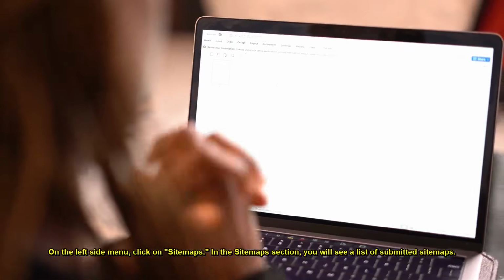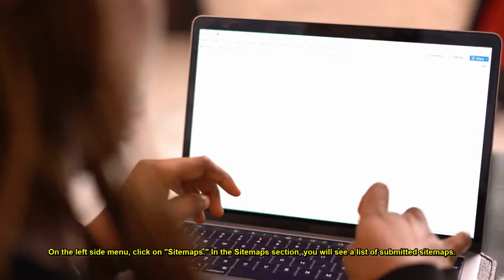How to download Search Console sitemaps report for crawl monitoring - Step By Step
In this step-by-step tutorial, you'll learn how to efficiently download the Search Console sitemaps report to enhance your crawl monitoring efforts. We’ll guide you through the entire process, ensuring you understand each step for optimizing your website's performance. Whether you're a beginner or an experienced SEO professional, this video will provide valuable insights to help you better manage your site’s visibility on search engines.